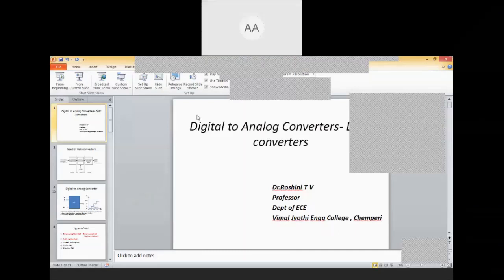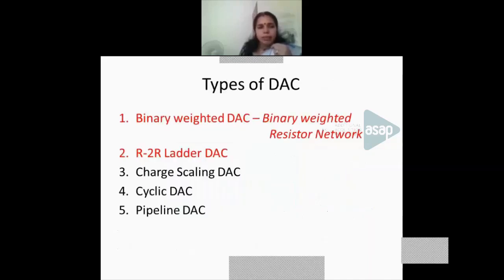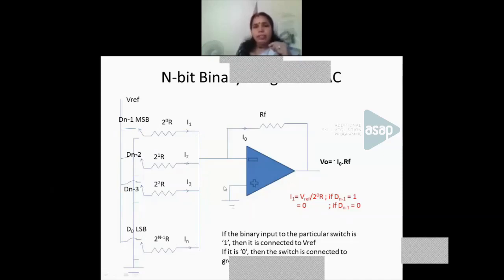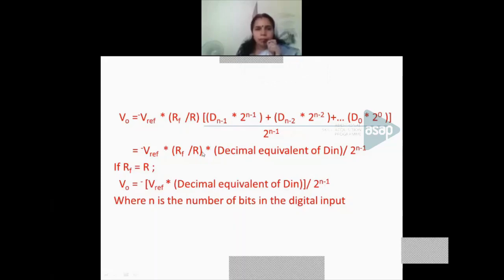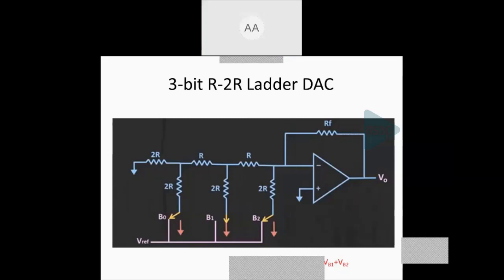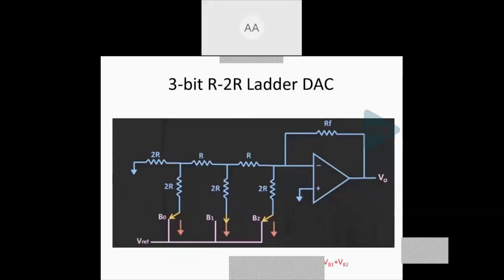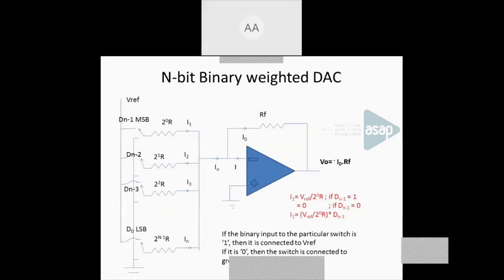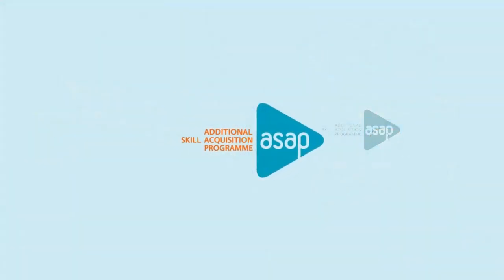ASAP Engineering Session 91 | 𝐄𝐂 | 𝐒𝟒 | 𝐃𝐢𝐠𝐢𝐭𝐚𝐥 𝐭𝐨 𝐀𝐧𝐚𝐥𝐨𝐠 𝐂𝐨𝐧𝐯𝐞𝐫𝐭𝐞𝐫𝐬 𝐛𝐲 𝐃𝐫 𝐑𝐨𝐬𝐡𝐢𝐧𝐢 𝐓 𝐕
𝐔𝐧𝐢𝐯𝐞𝐫𝐬𝐢𝐭𝐲: 𝐀𝐏𝐉 𝐀𝐛𝐝𝐮𝐥 𝐊𝐚𝐥𝐚𝐦 𝐓𝐞𝐜𝐡𝐧𝐨𝐥𝐨𝐠𝐢𝐜𝐚𝐥 𝐔𝐧𝐢𝐯𝐞𝐫𝐬𝐢𝐭𝐲

𝐁𝐫𝐚𝐧𝐜𝐡: 𝐄𝐥𝐞𝐜𝐭𝐫𝐨𝐧𝐢𝐜𝐬 & 𝐂𝐨𝐦𝐦𝐮𝐧𝐢𝐜𝐚𝐭𝐢𝐨𝐧 𝐄𝐧𝐠𝐢𝐧𝐞𝐞𝐫𝐢𝐧𝐠

𝐒𝐞𝐦𝐞𝐬𝐭𝐞𝐫: 𝟒

𝐒𝐮𝐛𝐣𝐞𝐜𝐭: 𝐀𝐧𝐚𝐥𝐨𝐠 𝐈𝐧𝐭𝐞𝐠𝐫𝐚𝐭𝐞𝐝 𝐂𝐢𝐫𝐜𝐮𝐢𝐭𝐬

𝐌𝐨𝐝𝐮𝐥𝐞: 𝟔

𝐓𝐨𝐩𝐢𝐜: 𝐃𝐢𝐠𝐢𝐭𝐚𝐥 𝐭𝐨 𝐀𝐧𝐚𝐥𝐨𝐠 𝐂𝐨𝐧𝐯𝐞𝐫𝐭𝐞𝐫𝐬

𝐒𝐞𝐬𝐬𝐢𝐨𝐧 𝐛𝐲: 𝐃𝐫 𝐑𝐨𝐬𝐡𝐢𝐧𝐢 𝐓 𝐕, 𝐇𝐞𝐚𝐝 𝐨𝐟 𝐃𝐞𝐩𝐚𝐫𝐭𝐦𝐞𝐧𝐭, 𝐃𝐞𝐩𝐭 𝐨𝐟 𝐄𝐥𝐞𝐜𝐭𝐫𝐨𝐧𝐢𝐜𝐬 & 𝐂𝐨𝐦𝐦𝐮𝐧𝐢𝐜𝐚𝐭𝐢𝐨𝐧, 𝐕𝐢𝐦𝐚𝐥 𝐉𝐲𝐨𝐭𝐡𝐢 𝐄𝐧𝐠𝐢𝐧𝐞𝐞𝐫𝐢𝐧𝐠 𝐂𝐨𝐥𝐥𝐞𝐠𝐞, 𝐂𝐡𝐞𝐦𝐩𝐞𝐫𝐢, 𝐊𝐚𝐧𝐧𝐮𝐫

𝐃𝐚𝐭𝐞 𝐨𝐟 𝐥𝐢𝐯𝐞 𝐒𝐞𝐬𝐬𝐢𝐨𝐧:𝟎𝟖/𝟎𝟓/𝟐𝟎𝟐𝟎

𝐅𝐨𝐫 𝐥𝐢𝐯𝐞 𝐮𝐩𝐝𝐚𝐭𝐞𝐬, 𝐤𝐢𝐧𝐝𝐥𝐲 𝐟𝐨𝐥𝐥𝐨𝐰 𝐭𝐡𝐞 𝐨𝐟𝐟𝐢𝐜𝐢𝐚𝐥 𝐅𝐚𝐜𝐞𝐛𝐨𝐨𝐤 𝐩𝐚𝐠𝐞 𝐨𝐟 𝐀𝐒𝐀𝐏 𝐊𝐞𝐫𝐚𝐥𝐚,